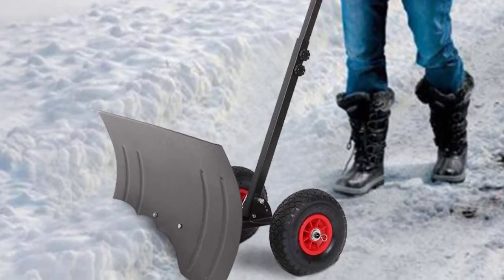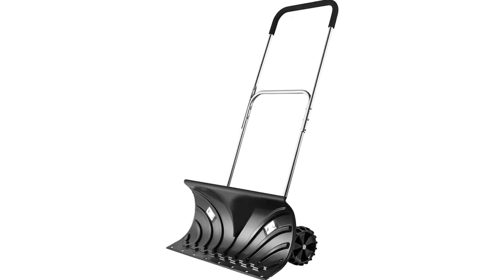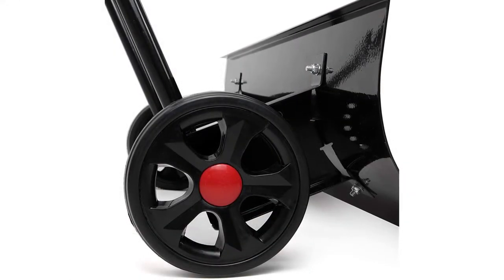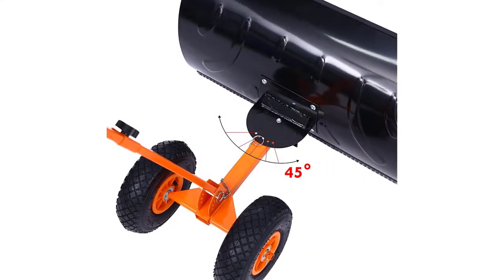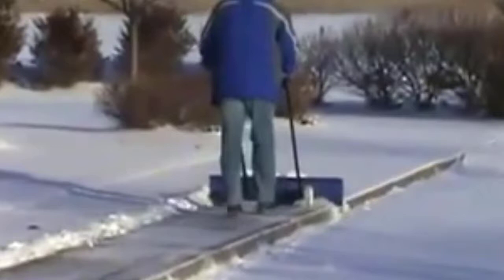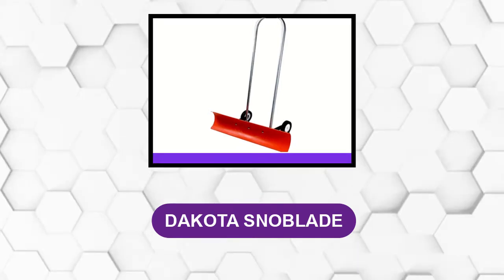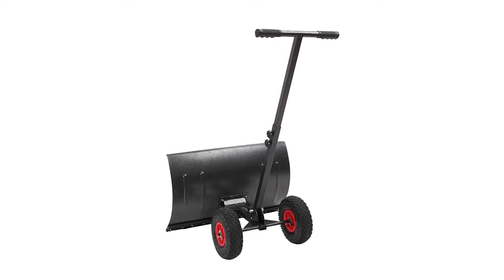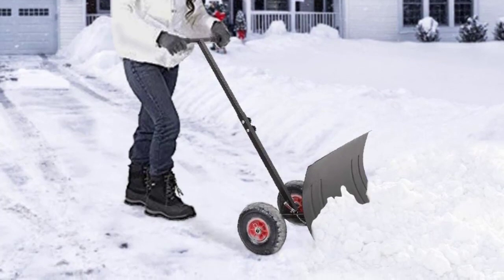Best Snow Shovels With Wheel Reviews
Best Snow Shovels With Wheel
See update price & customer reviews of top 6 Snow shovels with wheel:

►Products Links◄
➜ 1. Orientools heavy duty
➜ 2. Xtremepowerus premium
➜ 3. Snow shovel
➜ 4. Snowcaster 30snc
➜ 5. Dakota snoblade
➜ 6. Tuffiom wheeled snow shovel
Are you searching for the best  Snow shovels with wheel?

If so, then you are in the right place for getting essential information on   Snow shovels with wheel.

In this   Snow shovels with wheel review video, we will show you 6 top rated   Snow shovels with wheel to buy in 2024.  We made this list based on our personal opinion based on their price, quality, durability, brand reputation, user feedback and other related issues.

Jump to the section:
00:00 introduction.
00:24  Orientools heavy duty Reviews.
01:27  Xtremepowerus premium Reviews.
02:15  Snow shovel Reviews.
03:03  Snowcaster 30snc Reviews.
03:52  Dakota snoblade Reviews.
04:34  Tuffiom wheeled snow shovel Reviews.